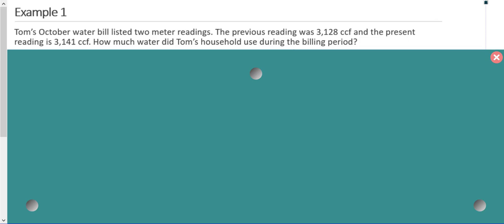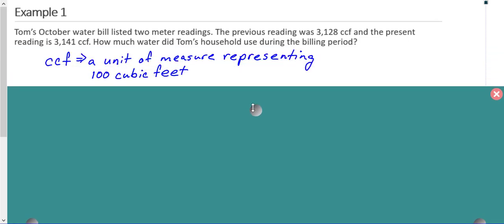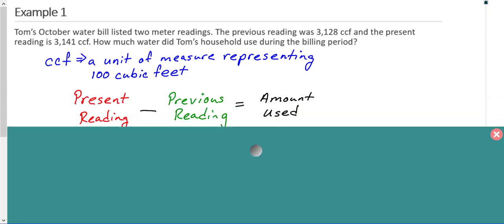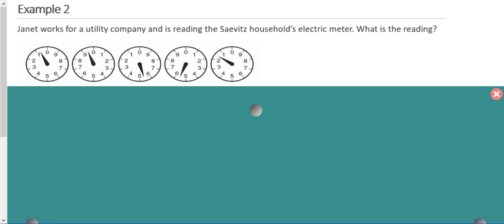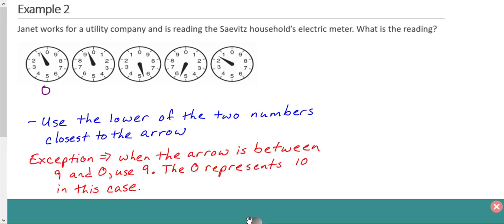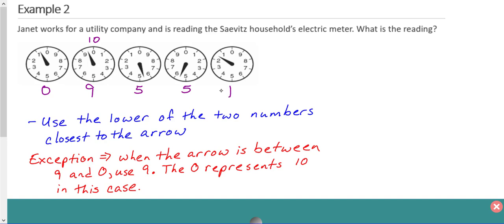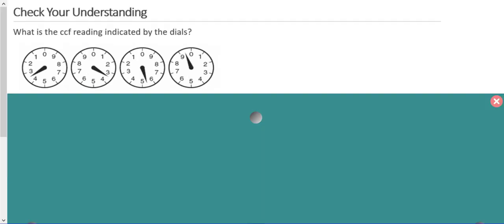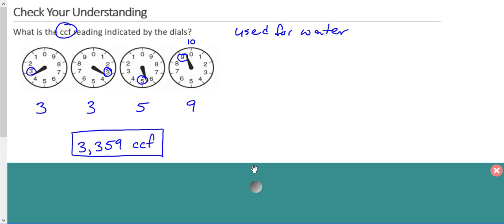1-1 Reading Meters